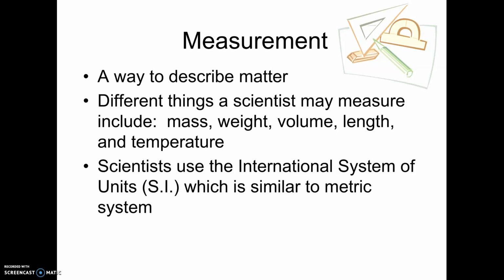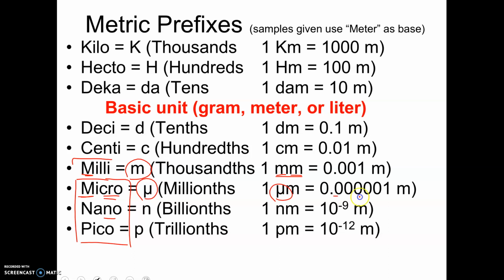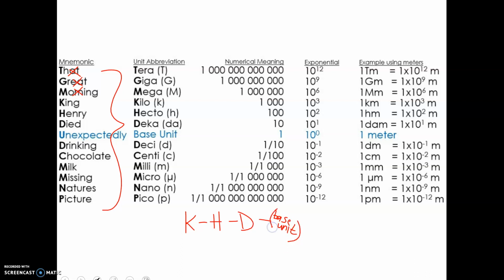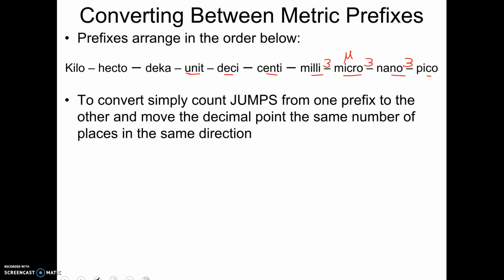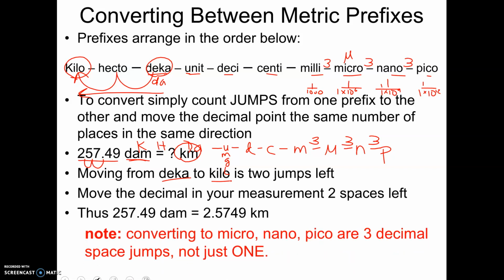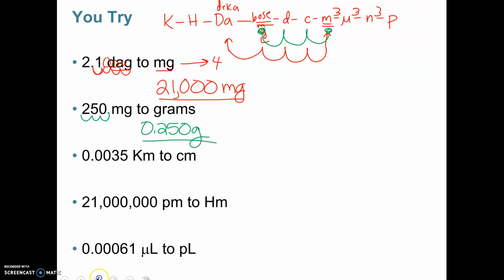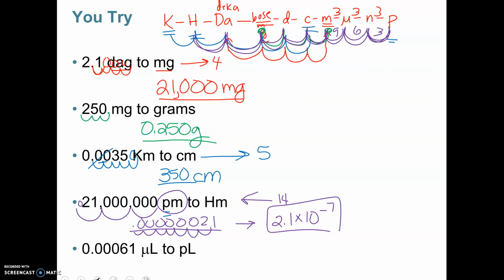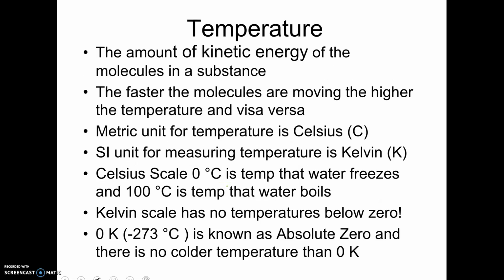Hon Bio - Metrics